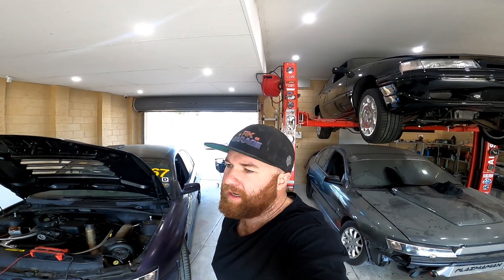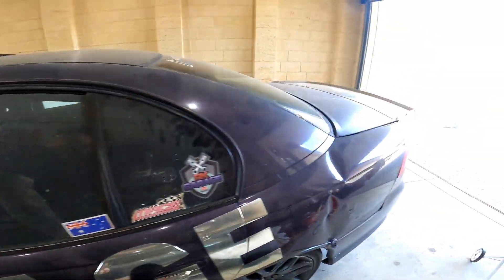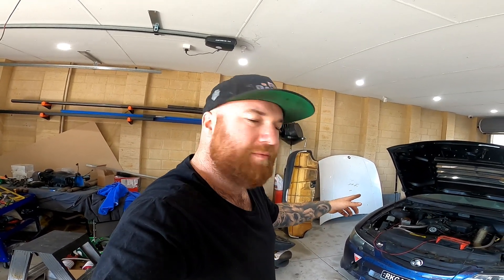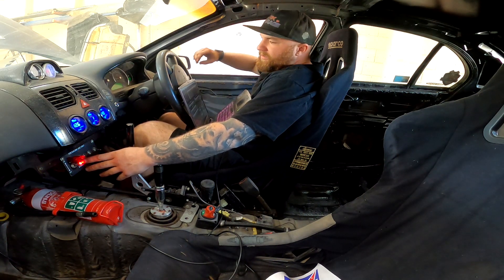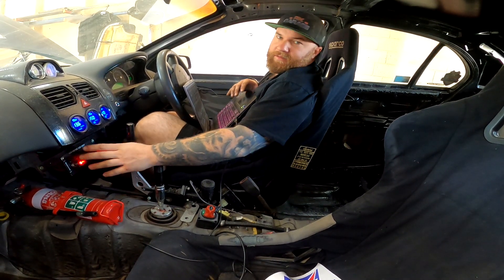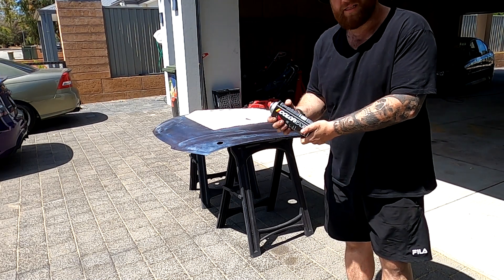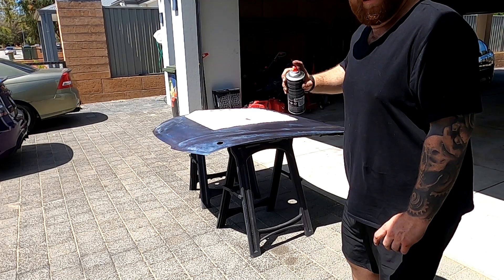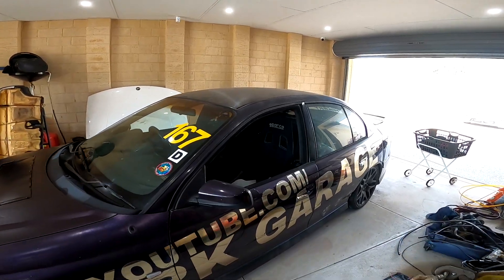V6 Turbo Ecotec Goes On E-85!!!!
We convert my V6 Turbo Ecotec Drift Car to E85!